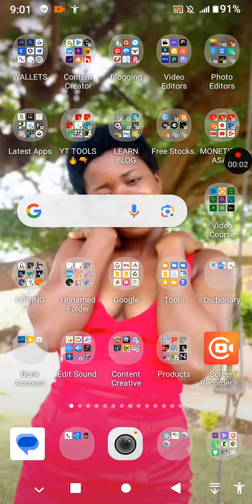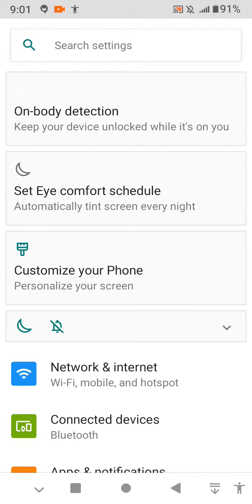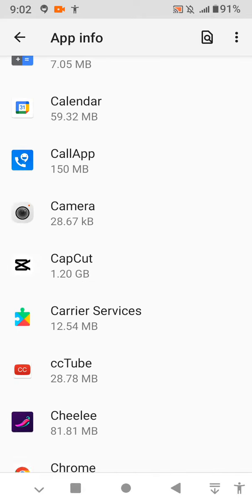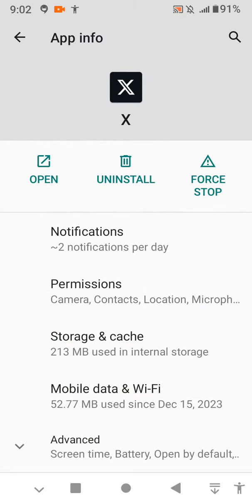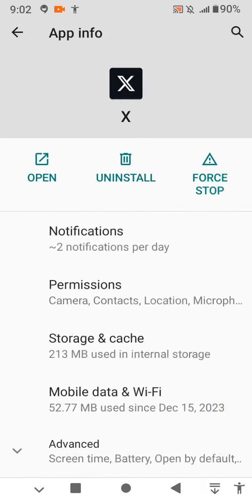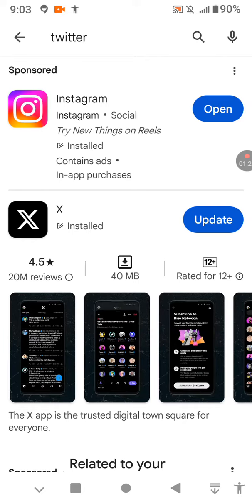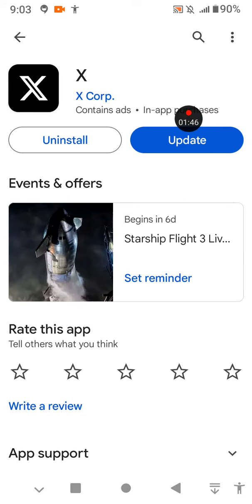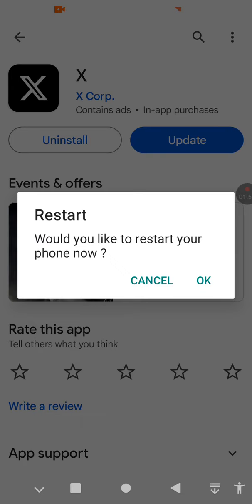how to fix X Twitter not launching problem | X Twitter not launching issues fixed